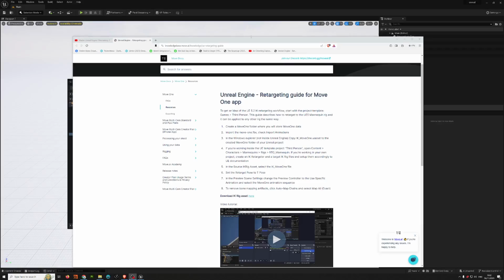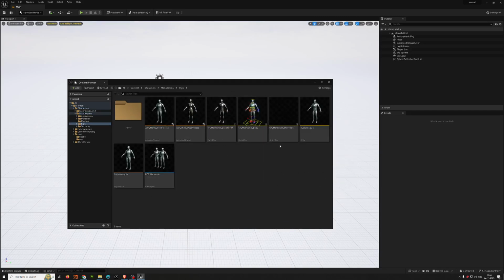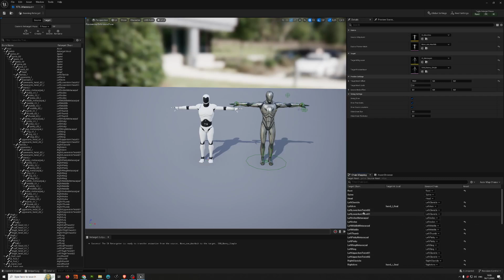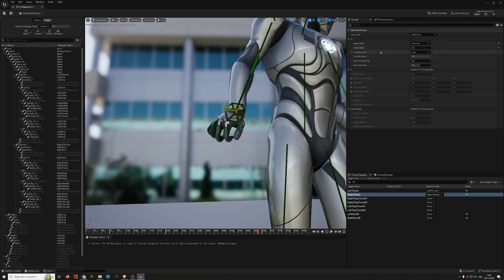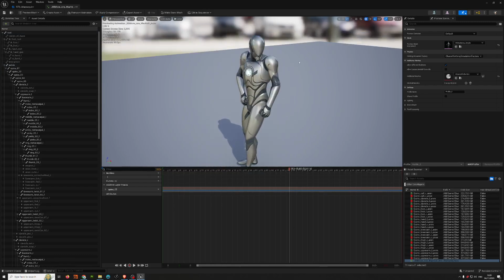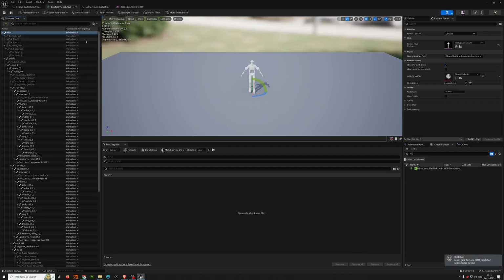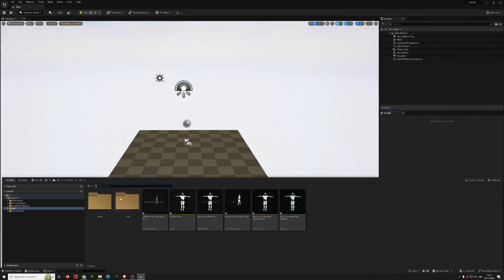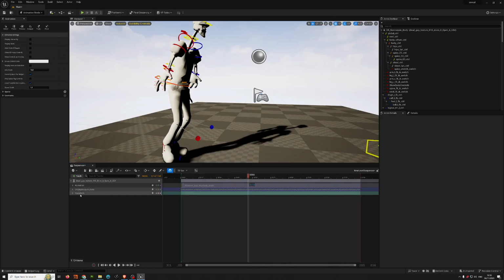Retarget Move One Part2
Rig Character inside AccuRig and use Moveone Animation inside Unreal Engine 5.3

Part_02